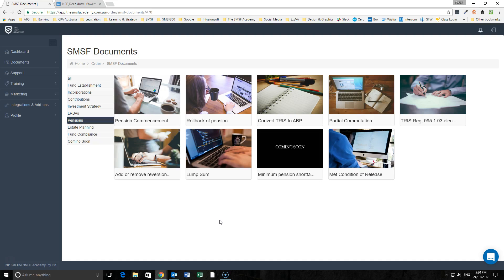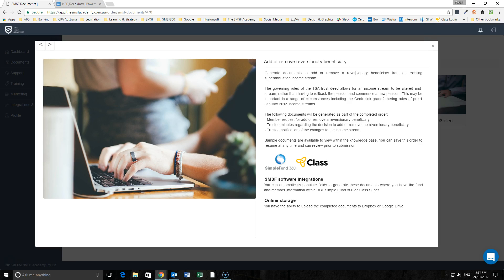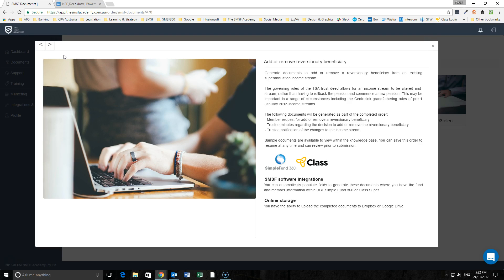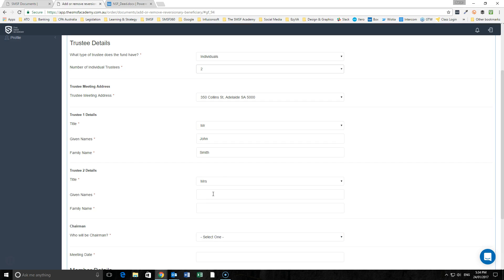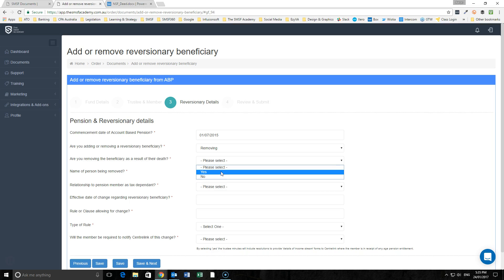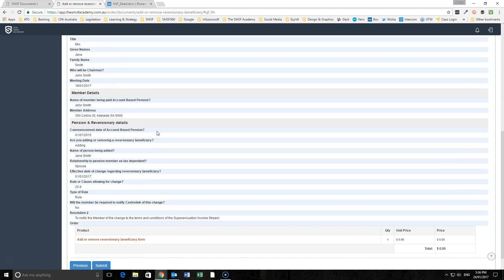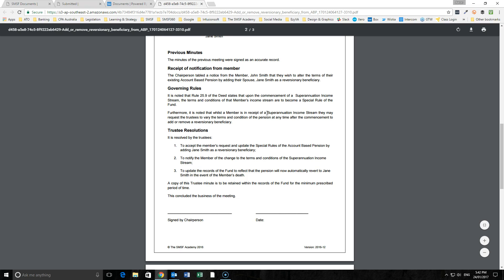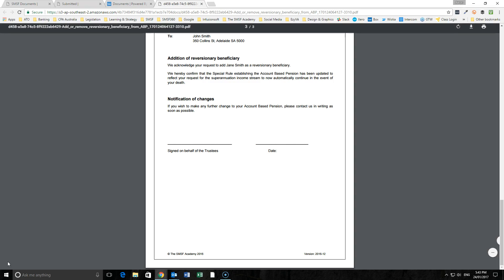Add or remove a reversionary beneficiary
In this video, Aaron discusses how you can make changes to an existing income stream being paid under the SMSF Academy trust deed to either add or remove a reversionary beneficiary.